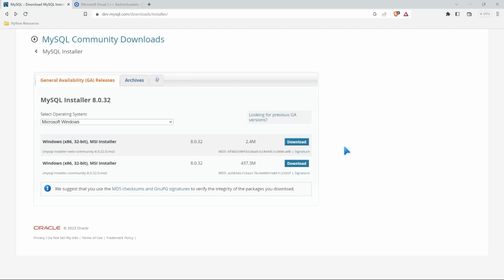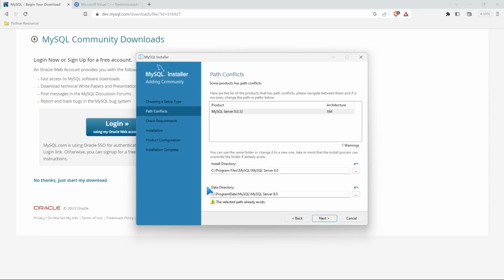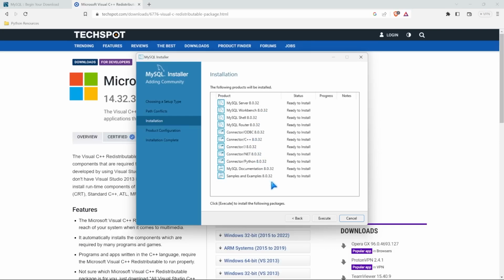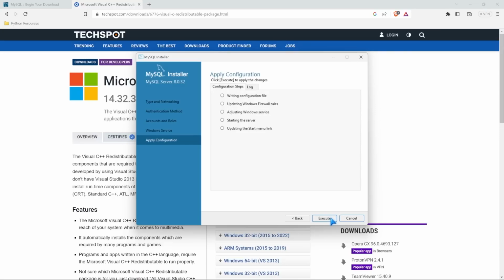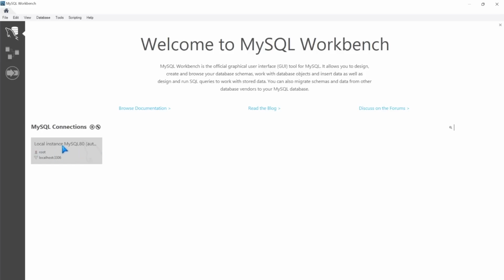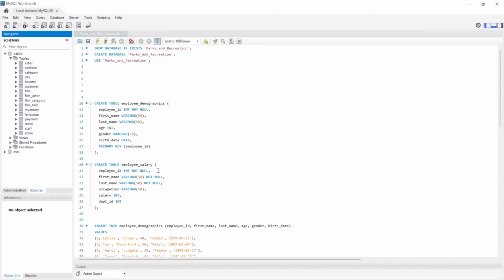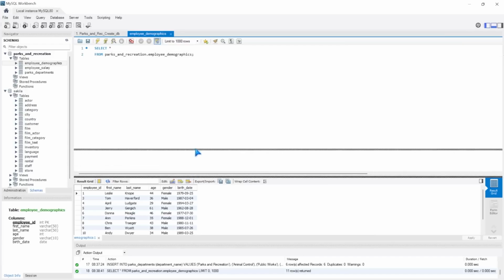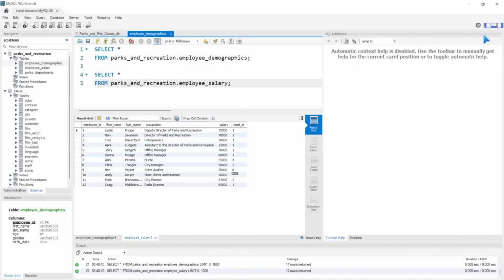Installing MySQL and Creating Databases | MySQL for Beginners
📘 StackScript | MySQL Installation & Database Setup Tutorial

In this tutorial, you'll learn how to install MySQL and set up your first database—step by step.

📂 GitHub Project Files:

MySQL Practice Database

🎓 Courses & Resources:

MySQL Interview Crash Course

Full MySQL Course

Advanced MySQL Course

Practice Interview Questions

Coursera Programs:

Google Data Analyst Certificate

Tableau A–Z

❤️ Support StackScript:
👉 Click "Join" on our channel page.
General/Broad:

MySQL
Database
Installation
Beginners
Tutorial
Guide
HowTo
DB
RDBMS
SQL
11. MySQLInstall
12. InstallMySQL
13. MySQLSetup
14. MySQLDownload
15. MySQLInstaller
16. ServerInstallation
17. LocalHost
18. Workbench
19. MySQLCommunity
20. GettingStarted
21. CreateDatabase
22. DatabaseCreation
23. MySQLDatabase
24. NewDatabase
25. Schema
26. UseDatabase
27. DropDatabase
28. DatabaseManagement
29. DBAdmin
30. DataManagement
31. SQLCommands
32. CREATE
33. USE
34. SHOW
35. DDL
36. BasicSQL
37. SQLSyntax
38. CommandPrompt
39. CLI
40. Query
41. Windows
42. Linux
43. macOS
44. Ubuntu
45. CentOS
46. Debian
47. Mac
48. OperatingSystem
49. ServerOS
50. Platform
51. MySQLWorkbench
52. phpMyAdmin (even if not covered, often related for beginners)
53. Command Line Client
54. XAMPP (common for beginners)
55. WAMP
56. LAMP
57. MAMP
58. Development
59. WebDevelopment
60. Backend
61. BeginnerFriendly
62. Novice
63. LearningMySQL
64. FirstSteps
65. Fundamentals
66. Introduction
67. Essential
68. CoreConcepts
69. StepByStep
70. EasyToLearn
71. InstallMySQLWindows
72. CreateDatabaseMySQL
73. MySQLCommandLine
74. MySQLServer
75. LearningDatabase
76. DatabaseFundamentals
77. SQLBeginner
78. GettingStartedMySQL
79. HowToInstallMySQL
80. HowToCreateDatabase
81. DataStorage
82. WebApplications
83. AppDevelopment
84. BackendDevelopment
85. DataSolutions
86. InformationManagement
87. StructuredData
88. DataTables
89. ServerSetup
90. LearningCode
91. ConfigureMySQL
92. StartMySQL
93. StopMySQL
94. AccessMySQL
95. ConnectMySQL
96. CreateUser (often follows DB creation)
97. GrantPermissions (often follows DB creation)
98. Troubleshooting
99. BestPractices
100. NextSteps